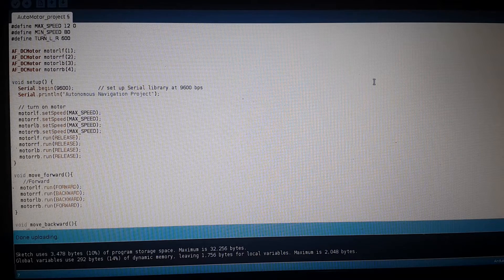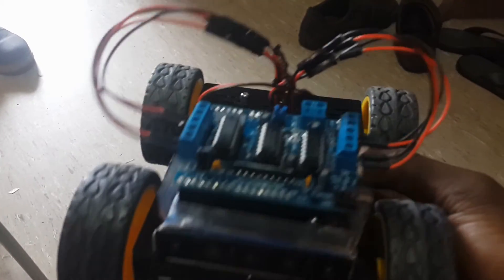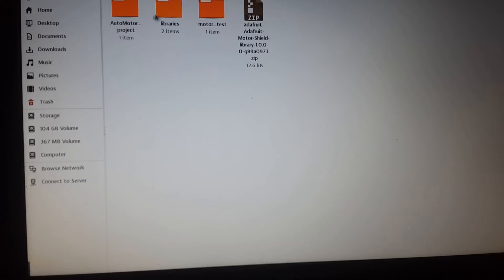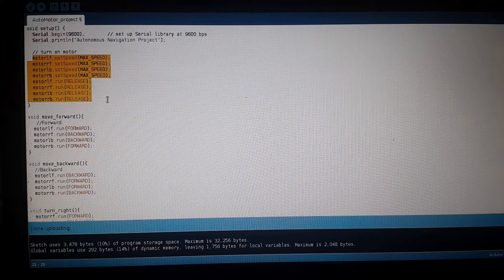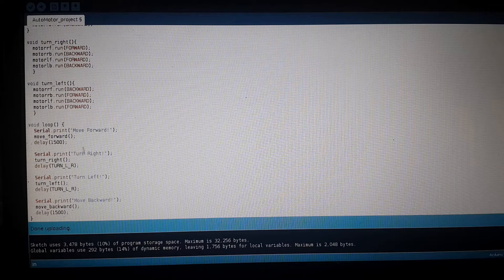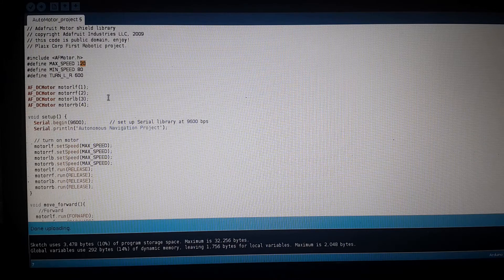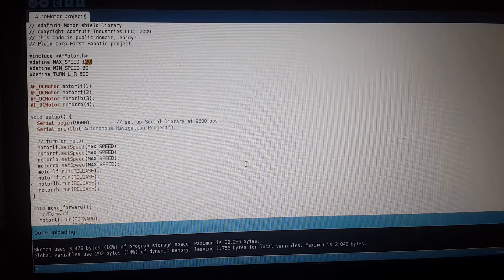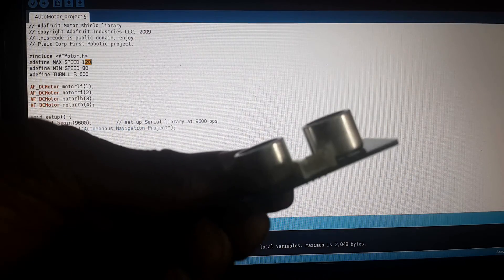Multi Chassis 4WD with SainSmart Motor Shield + Arduino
Hooked up the SainSmart motor shield to my chassis and programmed it to move randomly. Next stage is to hook it up to an ultrasonic range sensor for autonomous navigation.